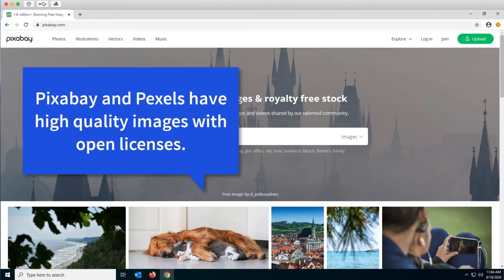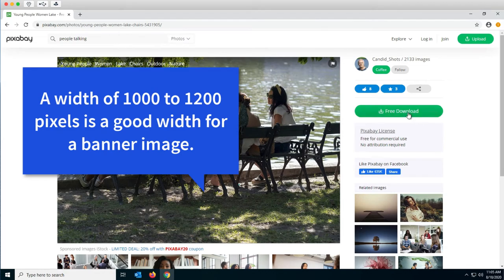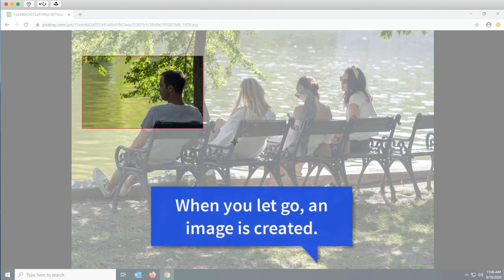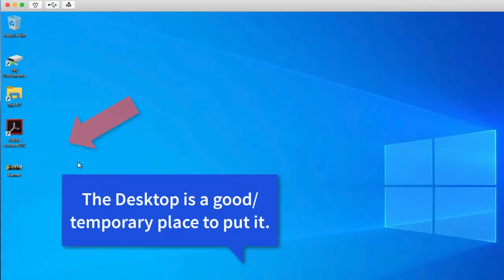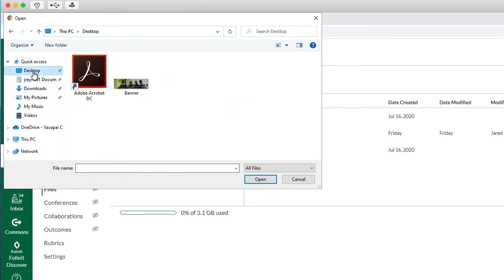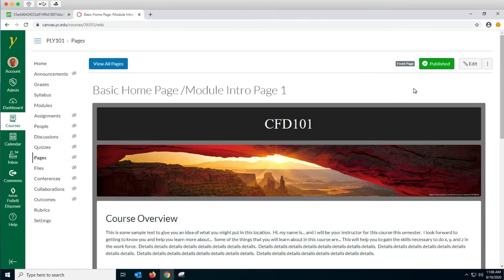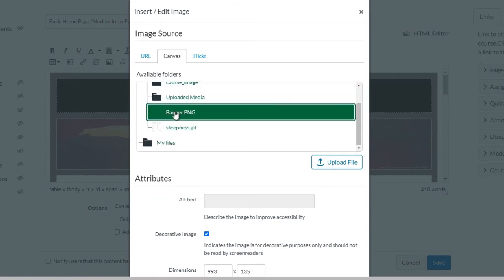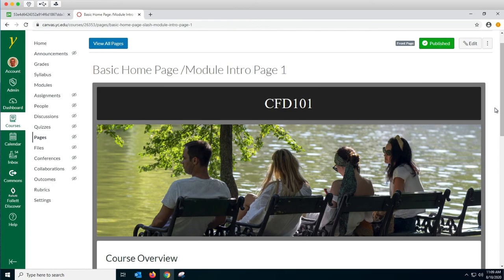Banner Images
This video shows instructors how to replace banner images in YC CourseForge pages.